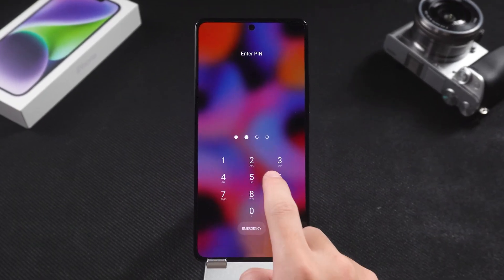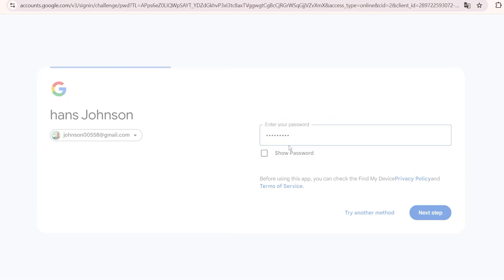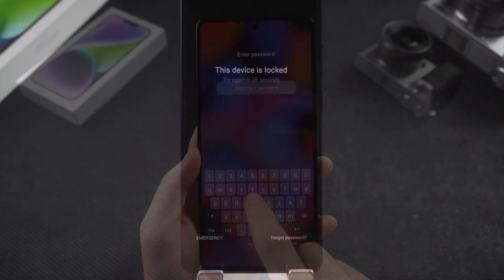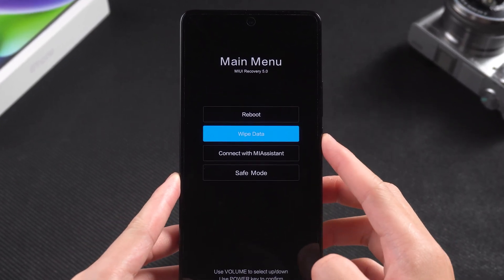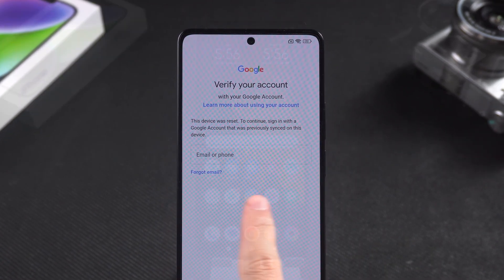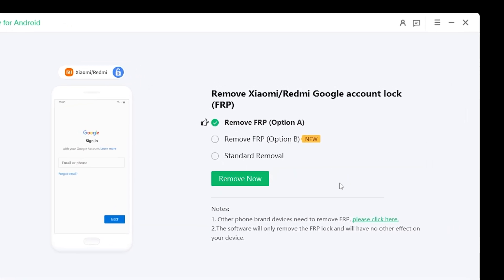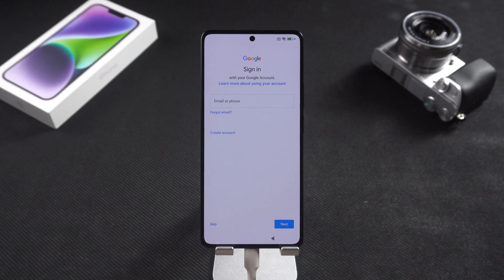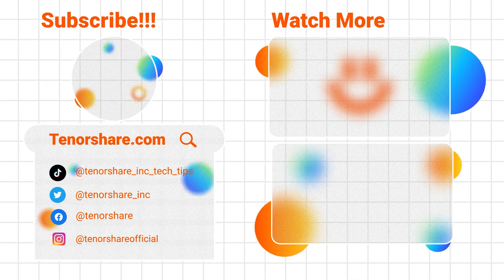How to Bypass POCO/Xiaomi Lock Screen without PIN\Pattern\Password - 3 Ways | 2024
If you forgot your Google account password, come and try 4uKey For Android!

Forgot your POCO/Xiaomi phone password? How to bypass android phone lock screen password? This video will show you three solutions and includes the solution for forgotten Google account password. Hope they can help you.

⏱ *TIMESTAMP*
00:00 Introduction
00:21 Method 1: Use Google Find My Device
01:04 Method 2: Use Recovery Mode
02:26 Forgot Your Google Account Password After Reset?

*Method 1: Google Find My Device*
Use a browser to visit Google Find My Device and log in with the Google account linked to the Poco phone.
Select your phone from the device list, click "Reset," and follow the steps to factory reset your phone.
After the reset, set up your phone to regain access.
*Method 2: Recovery Mode*
After several failed login attempts, use recovery mode to wipe your phone's data.
Turn off the phone, then press and hold the Volume Up and Power buttons to enter recovery mode.
Select "Wipe Data" to reset the phone.
During setup, log in with your Xiaomi or Google account to unlock the phone.
*Method 3: Tenorshare 4uKey for Android*
If you've forgotten your Google account, use Tenorshare 4uKey to remove the Google lock.
Connect your phone to your computer and follow the steps in the software to remove the FRP lock.
Once done, set up the phone again and bypass the Google login screen.

💡 *How to Bypass Xiaomi/Redmi/Poco FRP MIUI 13 [Full Guide]*

Android recovery mode is a mode on Android devices that can be used to install updates, wipe data, and troubleshoot a phone. It can be useful if a phone is stuck in a bootloop or has malware.

⚠ *Important notice*
2. 4uKey for Android supports FRP removal for most Android devices.
3. 4uKey for Android is unable to obtain access to credentials, compromise personal data or cause serious harm to others. Do not try to violate YouTube community guidelines.